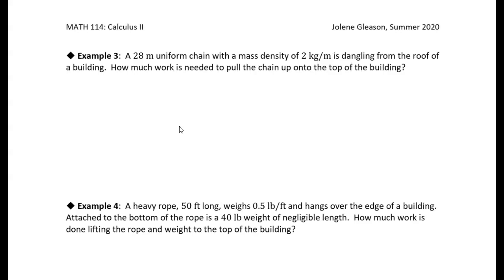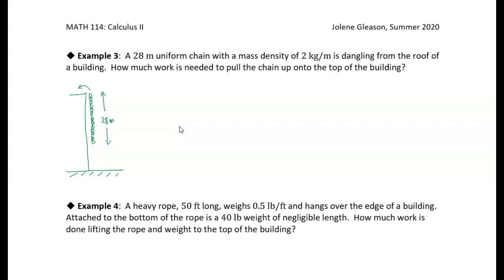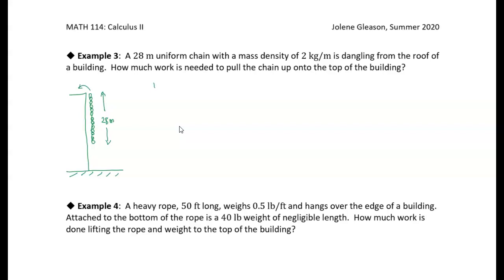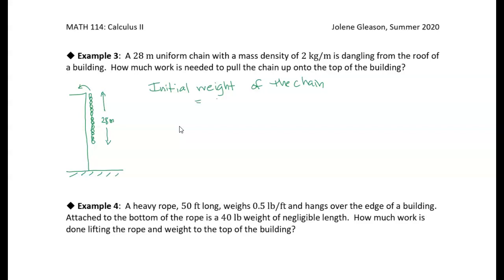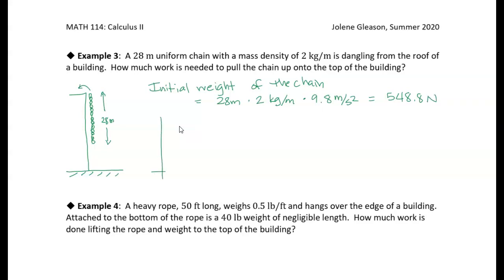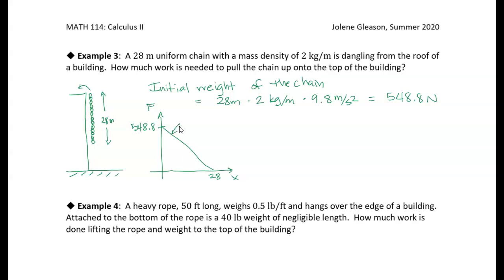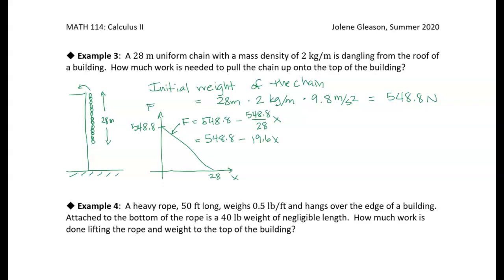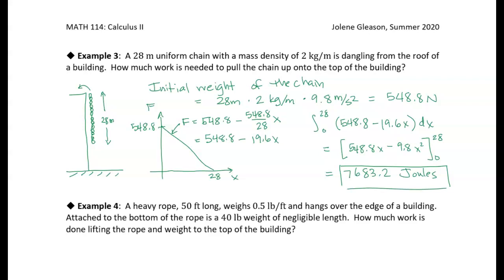8.5 Applications to Physics: Example 3